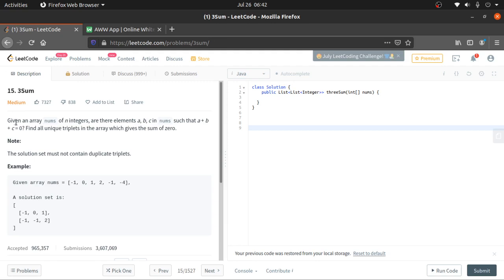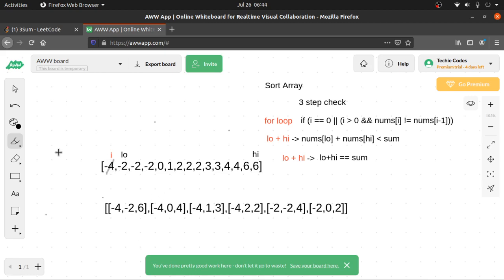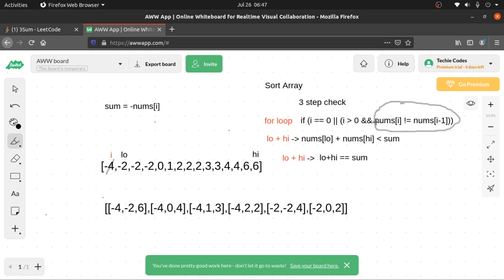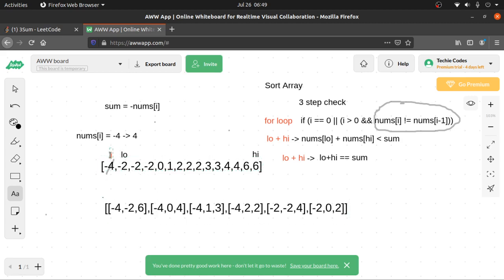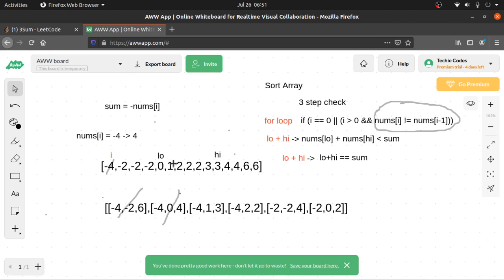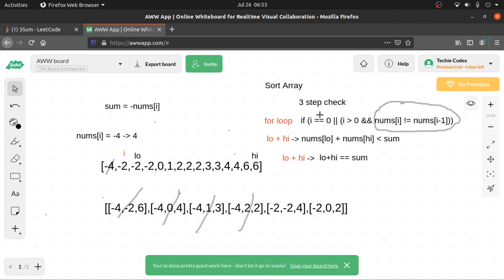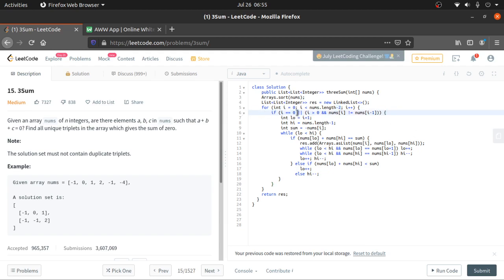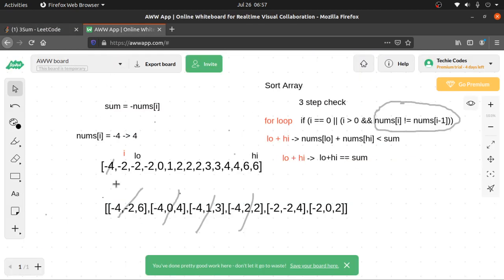Three sum | 3Sum | Google, Microsoft, Linkedin interview question | Leetcode 15 | O(N^2) Solution